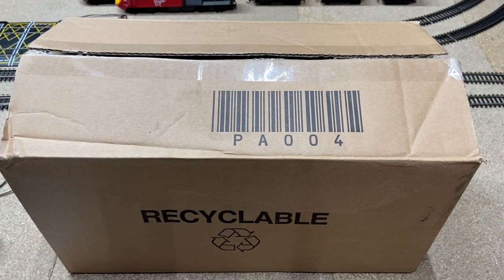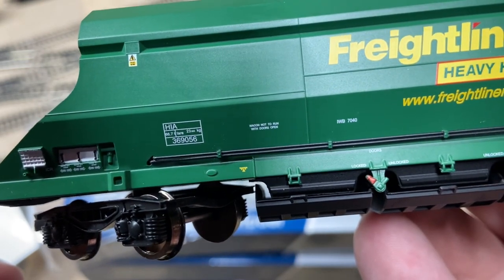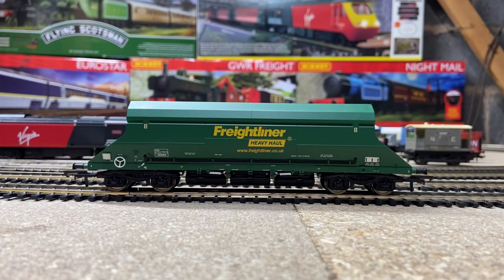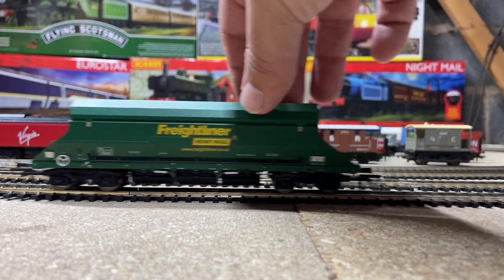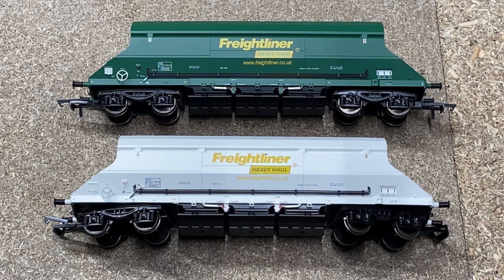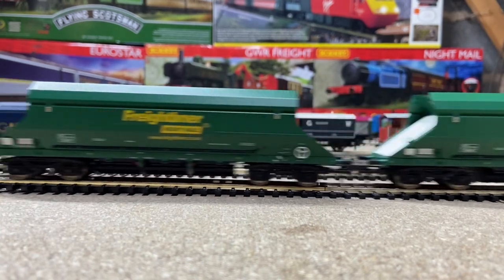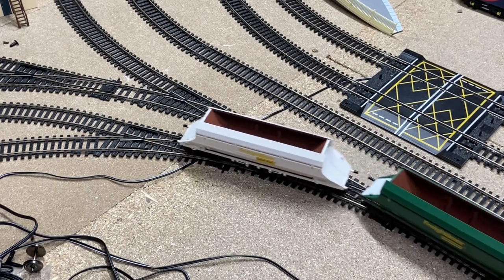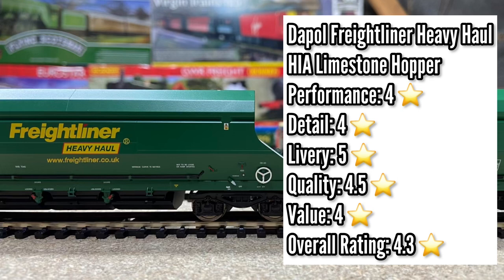Freightliner Heavy Haul HIA Limestone Hopper | Dapol | Rolling Stock | Unboxing and Review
Looking at a rake of Dapol HIA Limestone Hopper wagons in the Freightliner Livery purchased at a discount from Hattons